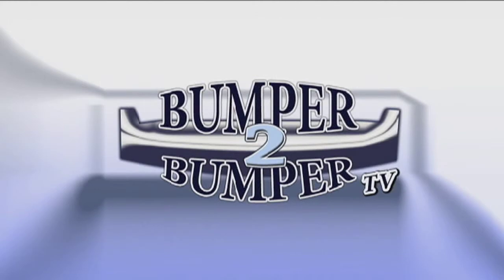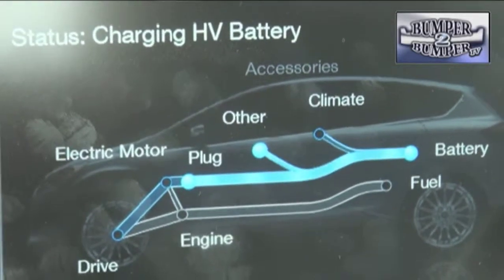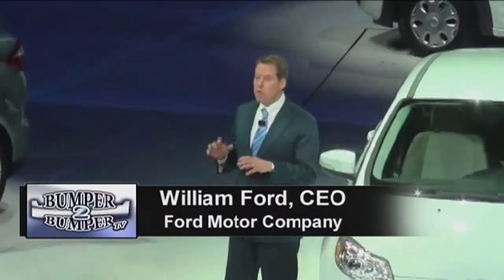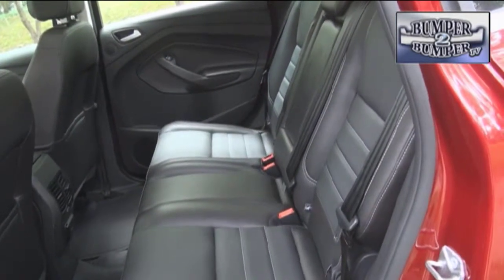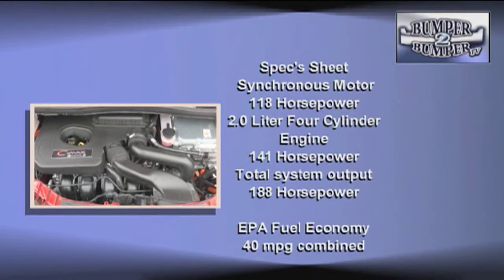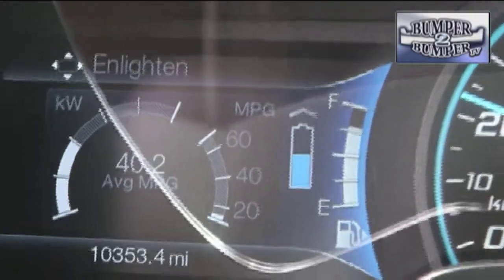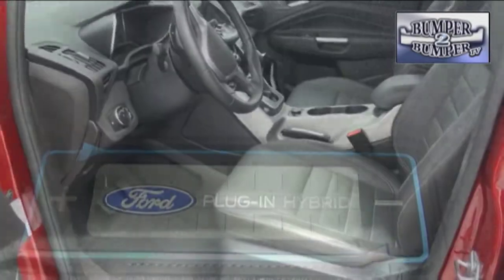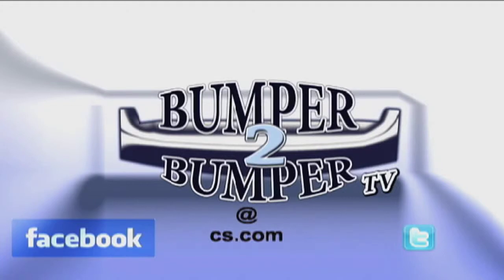Ford CMax Energi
Ford was the first domestic automaker to step into the world of hybrid vehicles and now the company has a platform devoted primarily to that technology. Bumper2Bumpertv has a look at a variant on the traditional gas electric combination we have become familiar with.